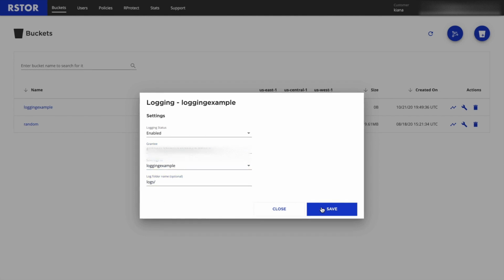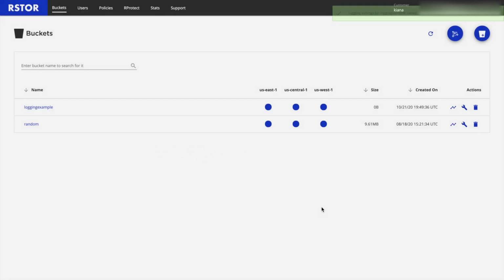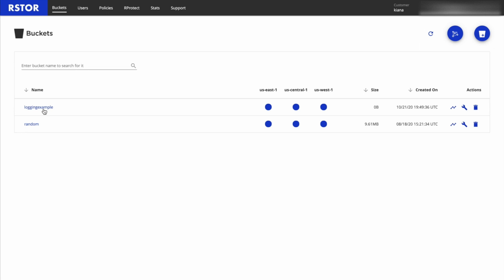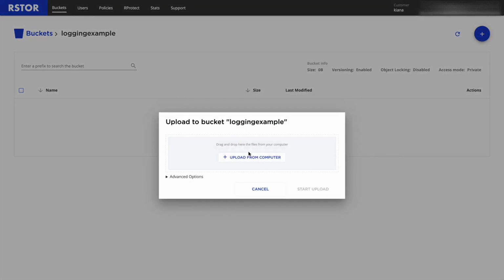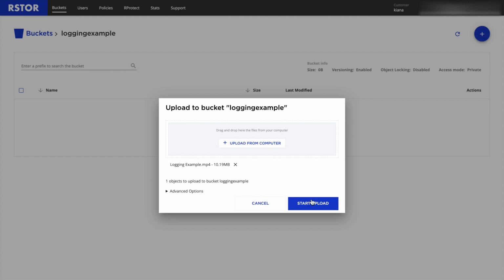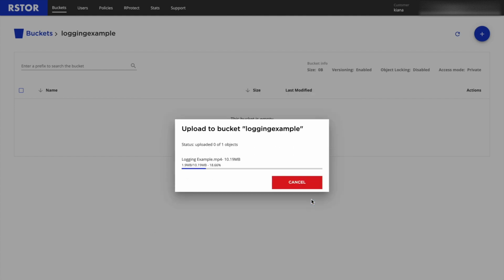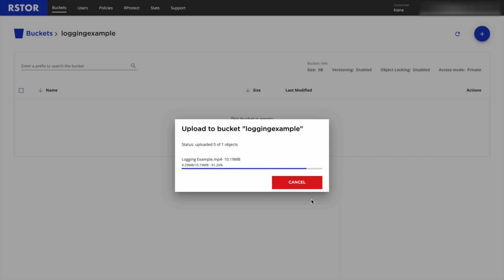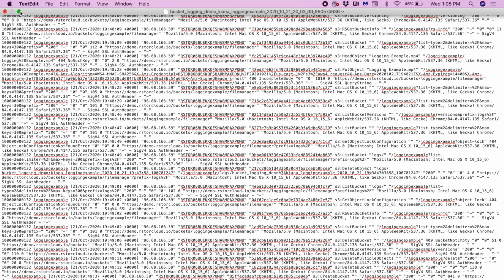Bucket Logging Using the GUI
Learn how to use bucket logging using the RSTOR Space web interface.

Video Transcript:
Hello, in this video I am going to be showing you how to access and enable logging for buckets in the web interface. To do this we are going to press the setting button on the bucket that we want to enable logging. Then make sure to enable logging as a setting and choose the grantee key, the bucket in which files for logs will be saved and the name of the folder where log files will be saved.

Once these settings have been configured, the bucket is now ready for logging. To get logging to start, first we upload a file of any size. Here I am going to upload a fairly large video file. Logging is typically done every 15 minutes or less on our end, so if you do not see a file immediately please wait as one will appear. These logs will be stored in the log folder we made as the prefix.

Once a log has been recorded, we can then access them in our designated folder. If we download them, you can see that they contain vital information as to which keys accessed files at certain times and many other metrics. If you have any other questions, please refer to our user guide. Thank you.